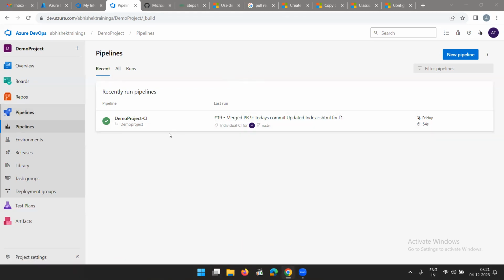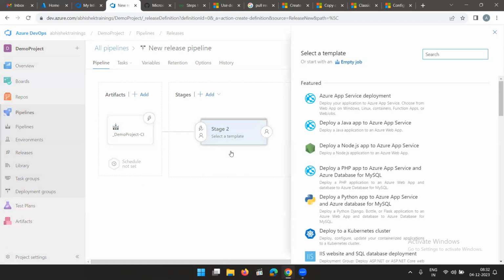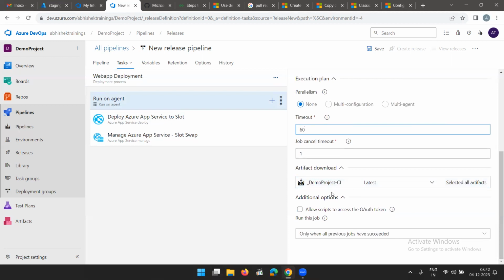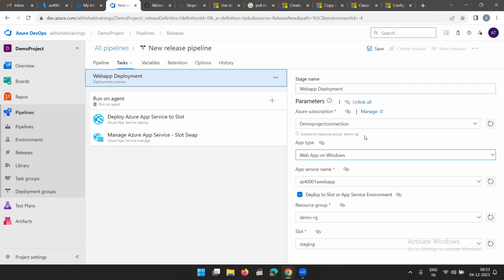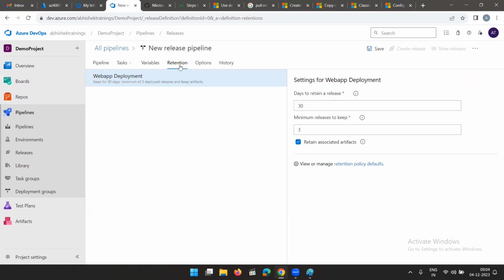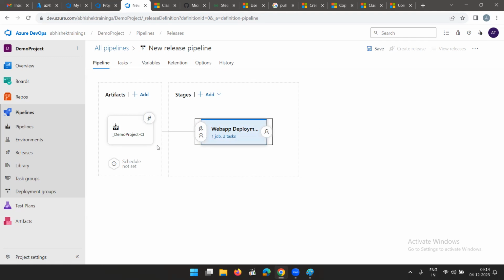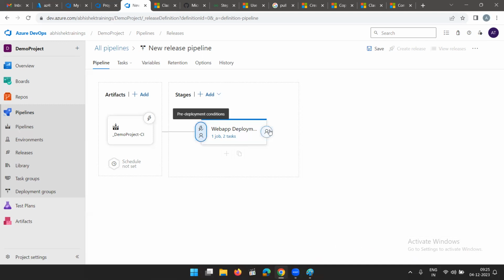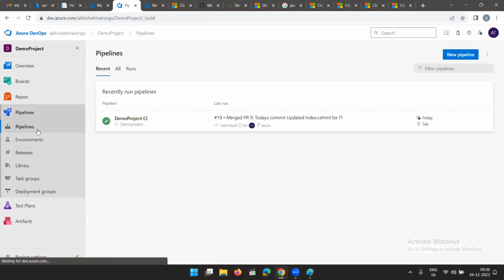2023-12-04 08.21.08 Class_31_AzDevOps_Azure_Pipelines_Release-20231225T040506Z-001